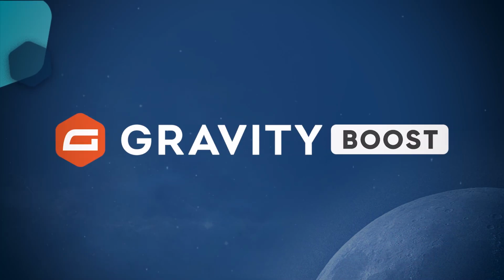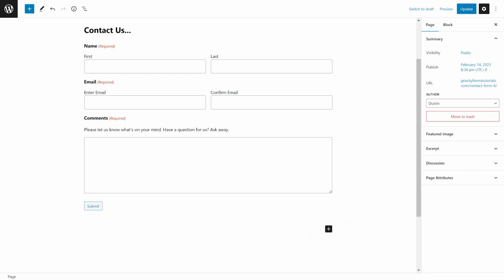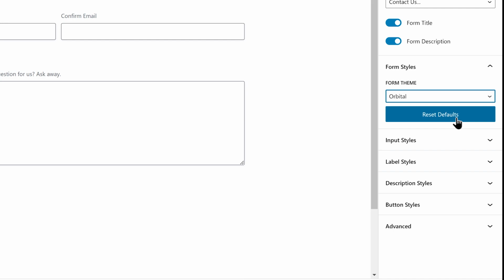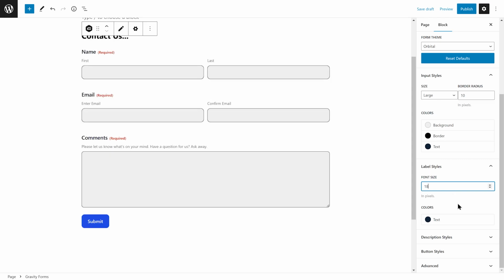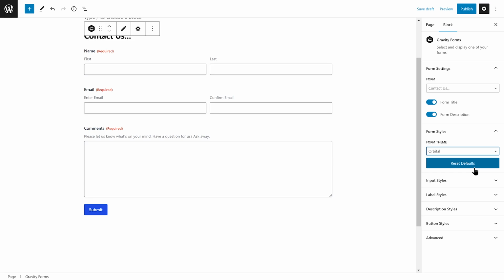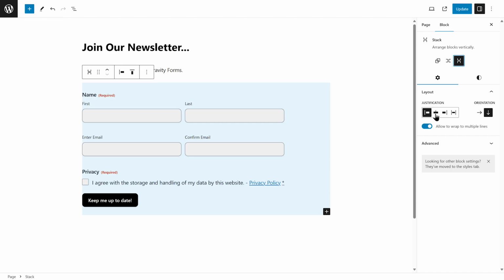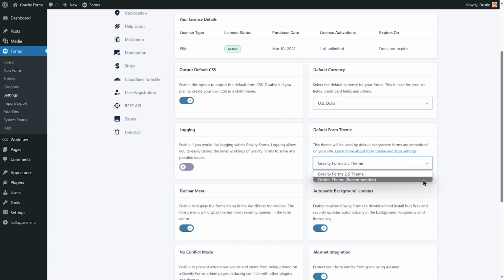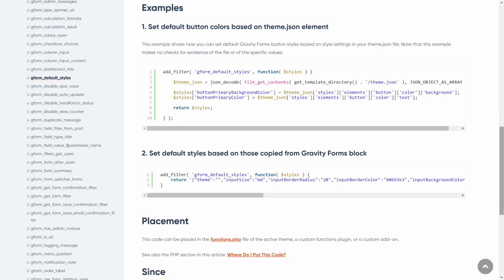Styling Your Forms with Orbital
Gravity Forms gives you the tools to style your forms directly from the block editor, using our form theme, Orbital.

Not a Gravity Forms customer yet? Sign up for a free demo and test drive our form builder today. Create custom forms from scratch and play around with the numerous features and add-ons.